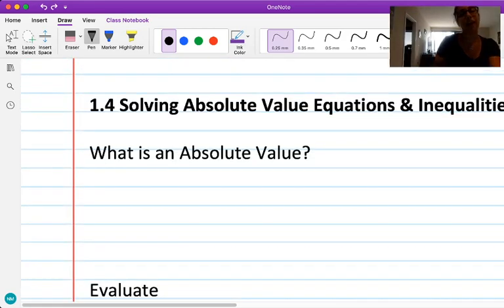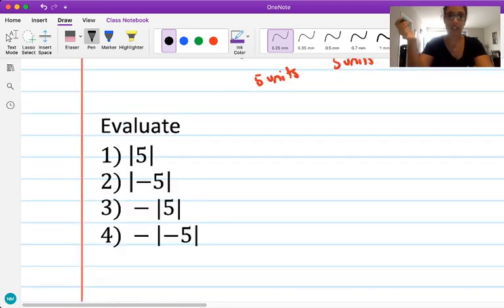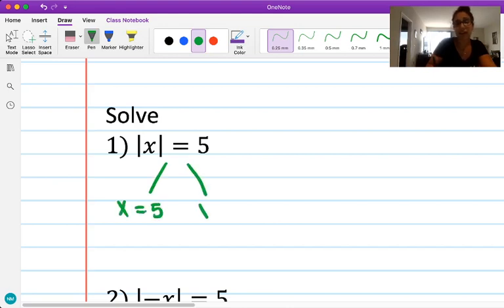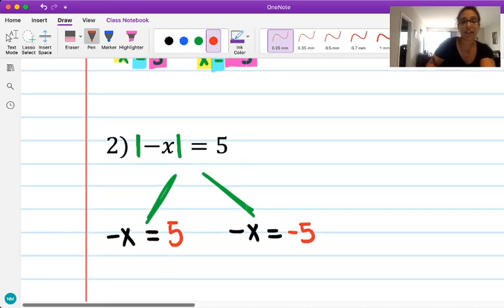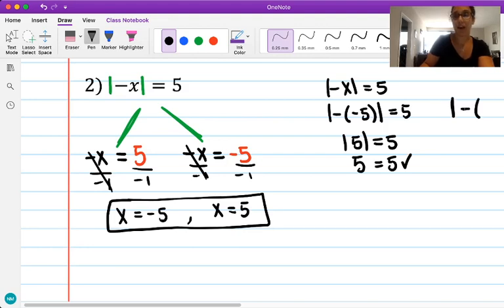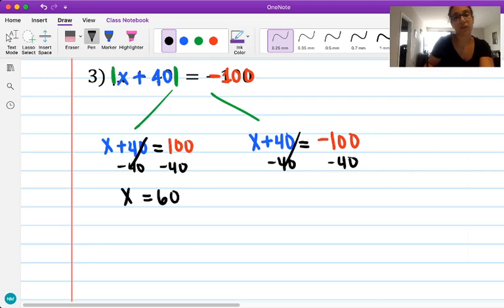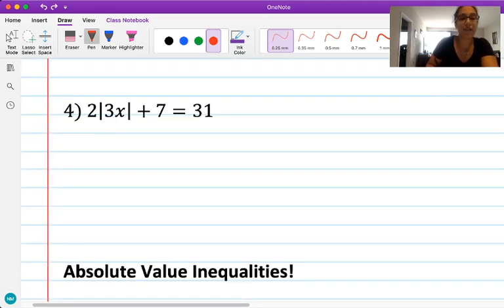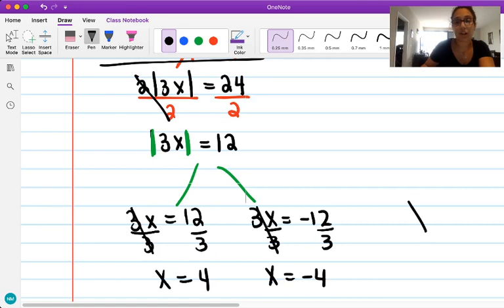Solving Absolute Value Equations